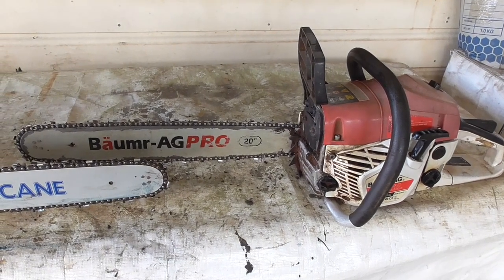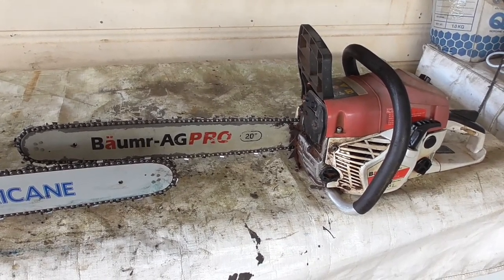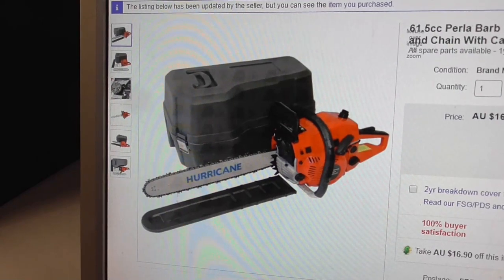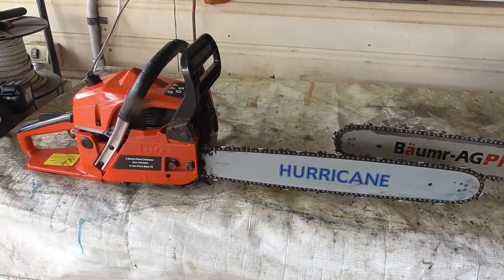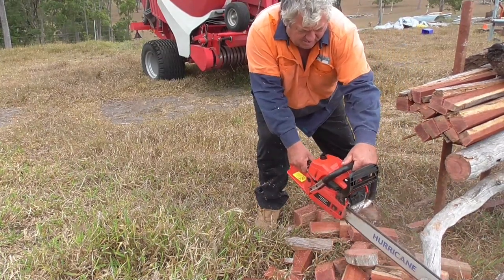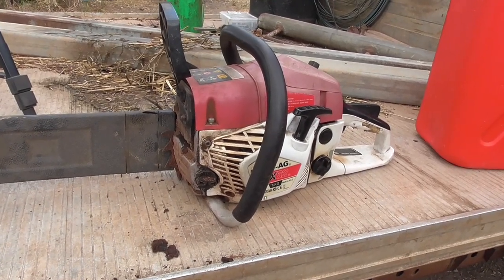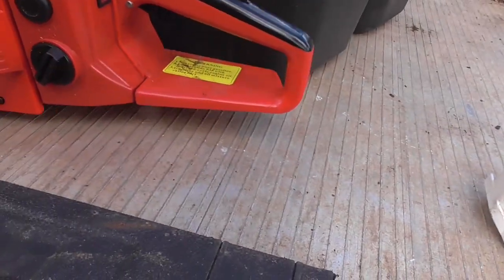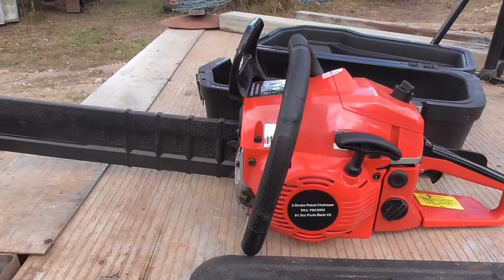Chinese Chainsaws Are They Any Good?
This video is a comparison between thje PELA BARB & BAUMER AGG chainsaw